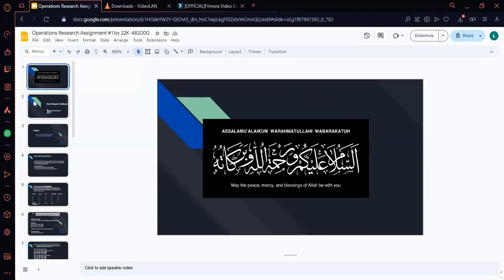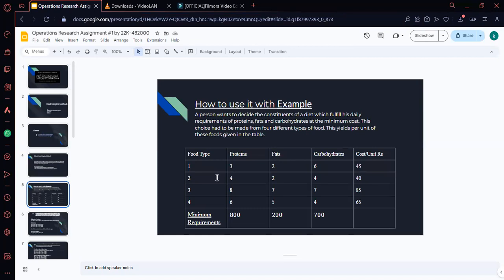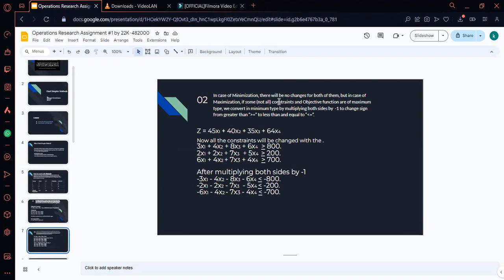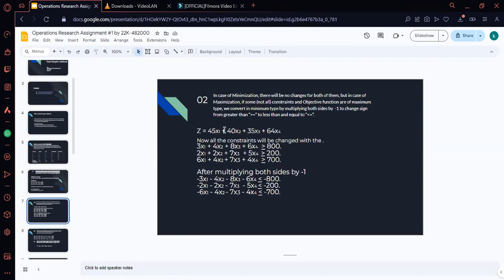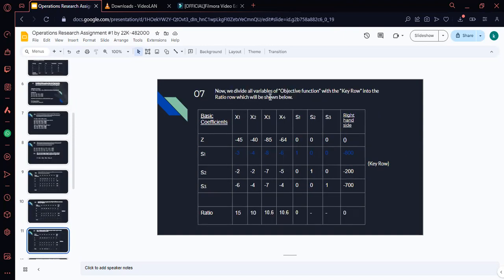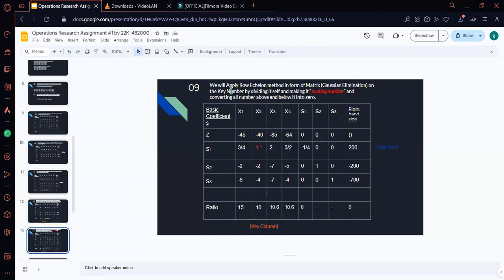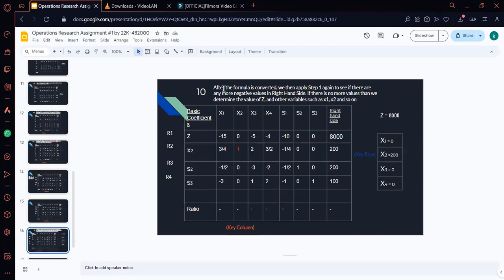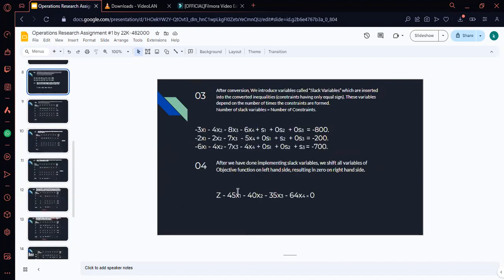Operation Research Development